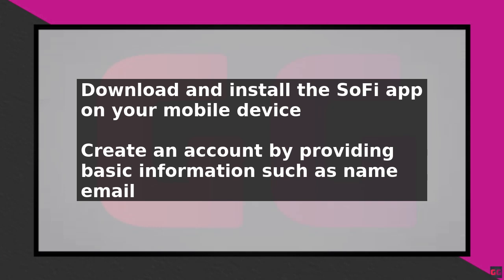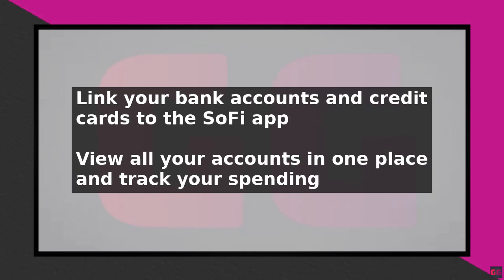How To Use Sofi App (2025)